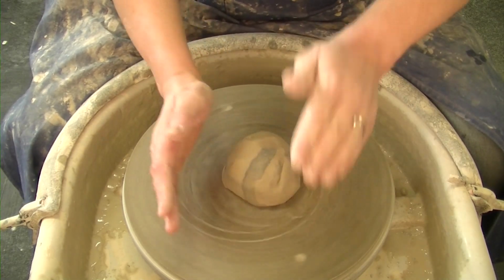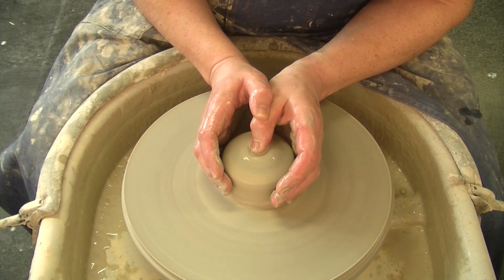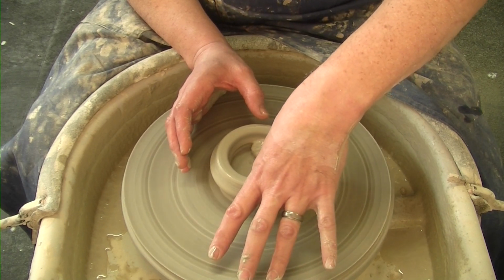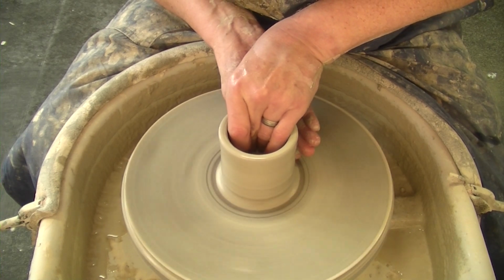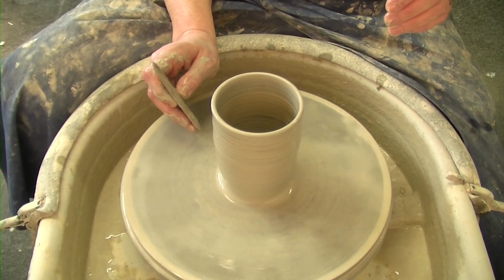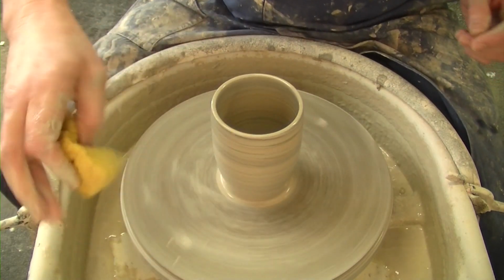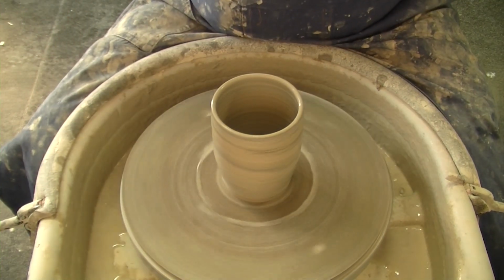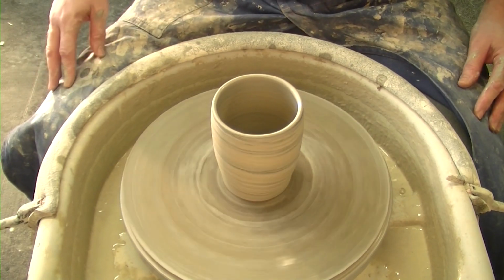Pottery wheel throwing - Close Up throw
Trying a closer camera position on this one so you can see a bit more detail.

and YouTube music library

Places I go to learn about pottery and tools I use;